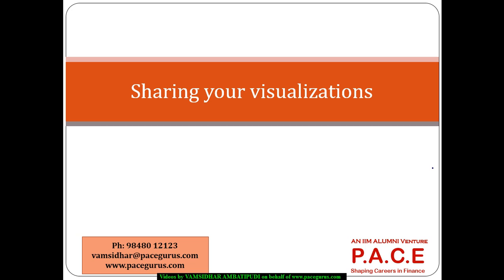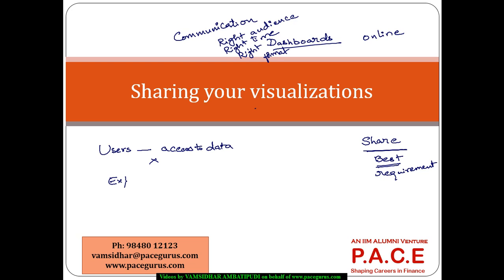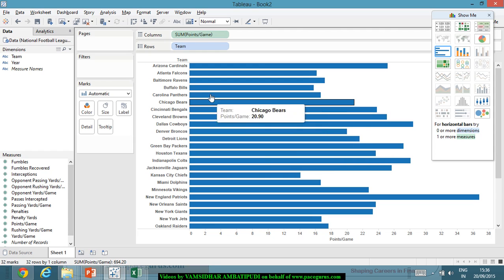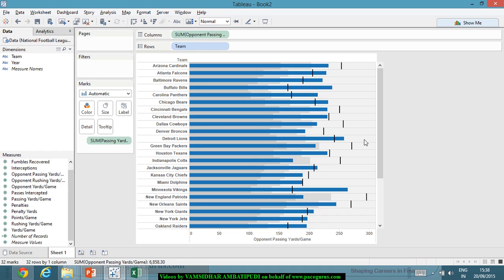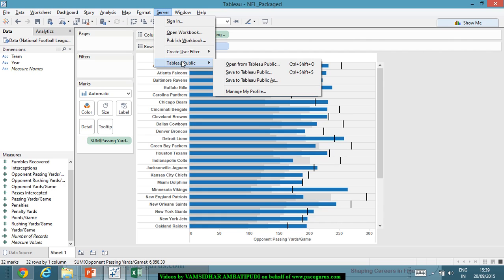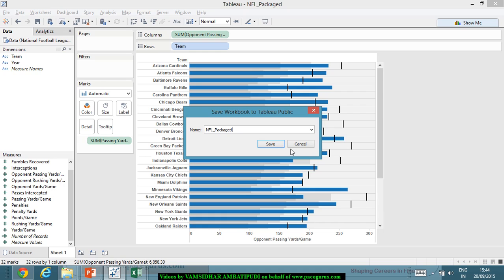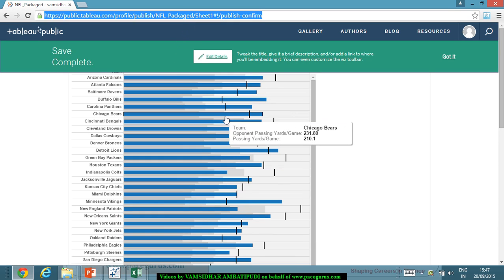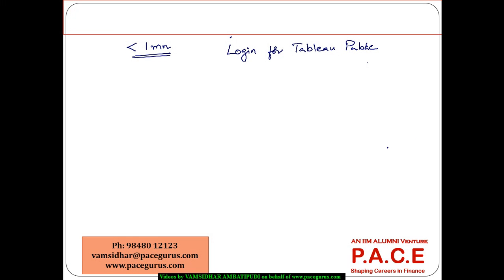Sharing visualizations using Tableau Public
Training on Sharing visualizations using Tableau Public by Vamsidhar Ambatipudi